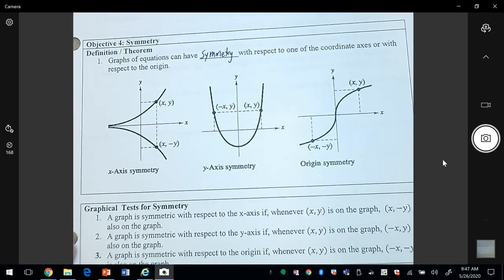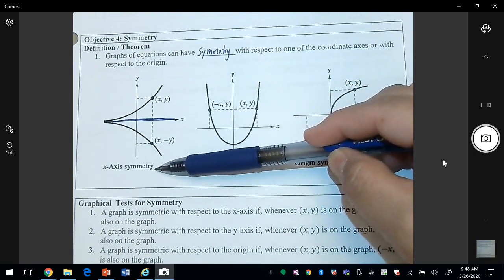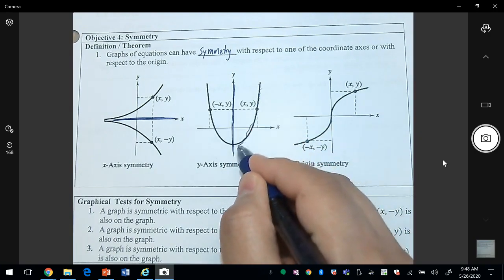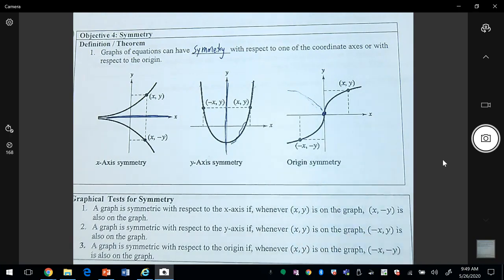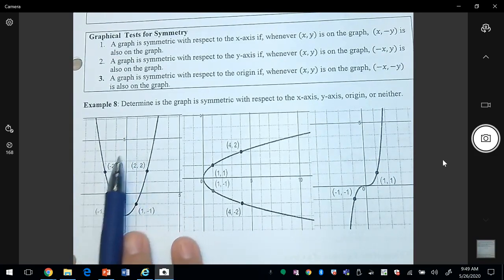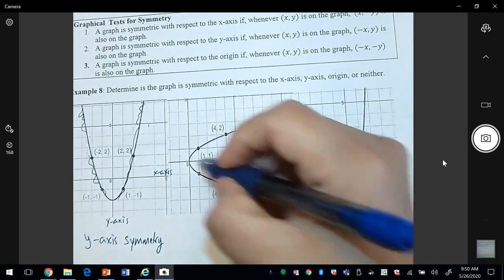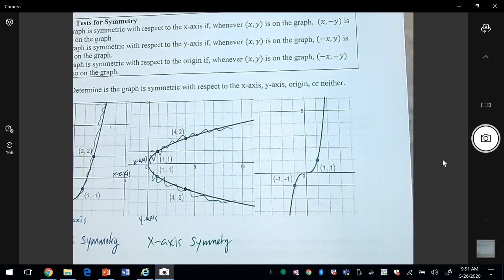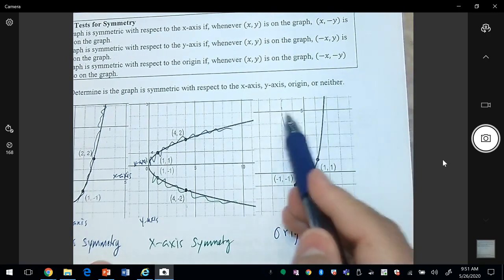Section 1 2 Symmetry